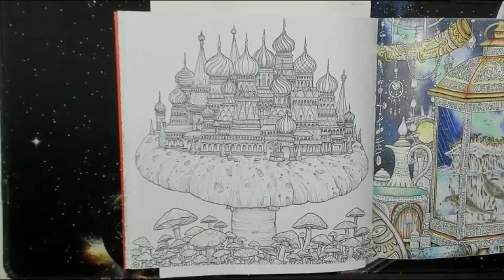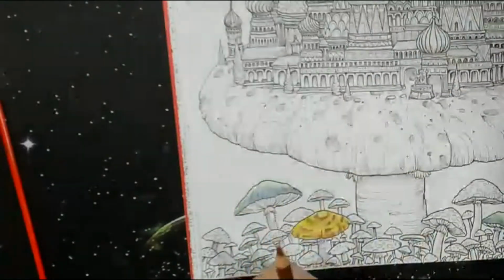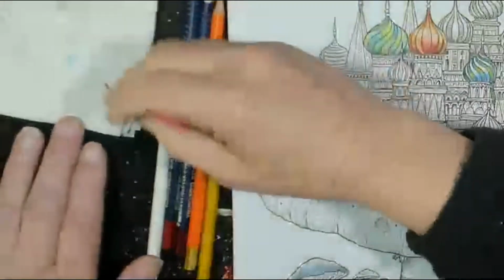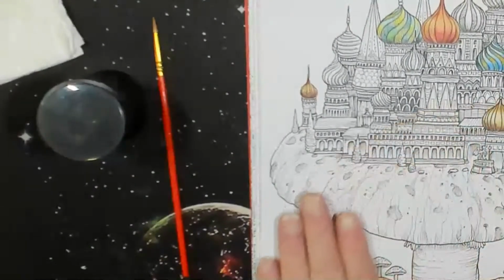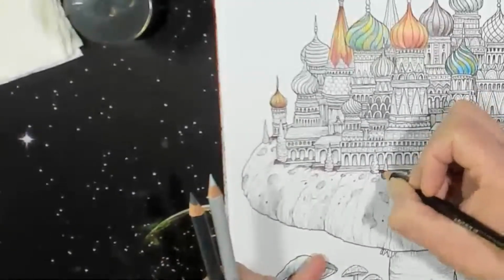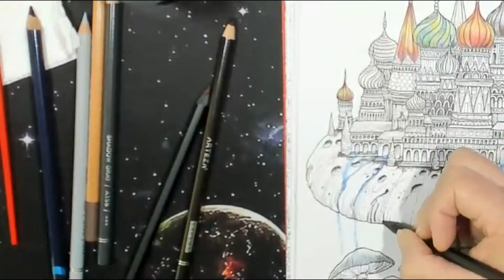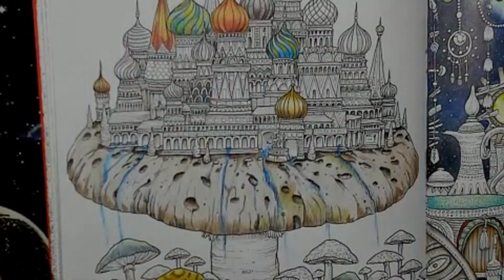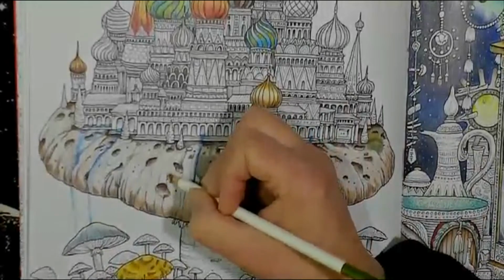Worlds within Worlds, colouring page 46 (part 1/3) 1-8-21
ADULT COLOURING/NOT FOR KIDS !

Colouring books, book flip through's, colour along with me, be enabled with art supplies 😉 So grab a cuppa, some munchies, join us all in Live chat or just relax & enjoy while listening & working on your own creations 😸

THANK YOU for supporting my channel, greatly appreciated !

*List of Art Supplies (some have abbreviations)*
PC prismacolor premier
FCP
DWC coloursoft DWD derwentdrawing DWP procolour DWI
WC
TI irojiten A arteza lyra chameleon BW blackwidow SC